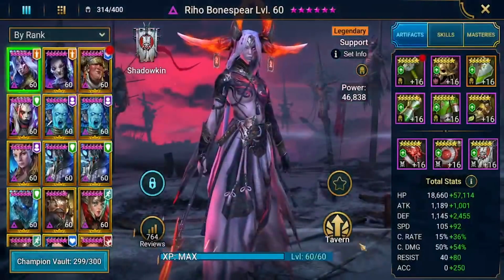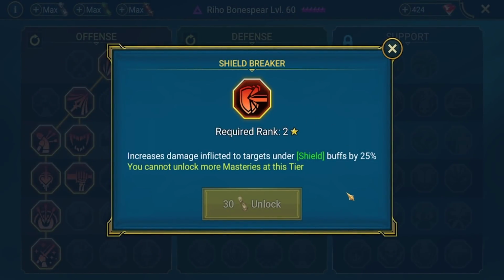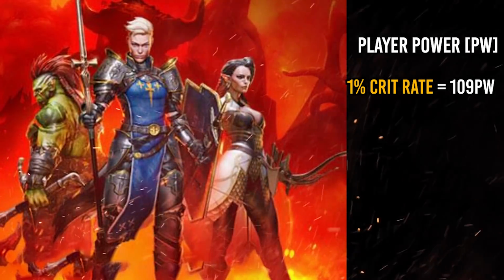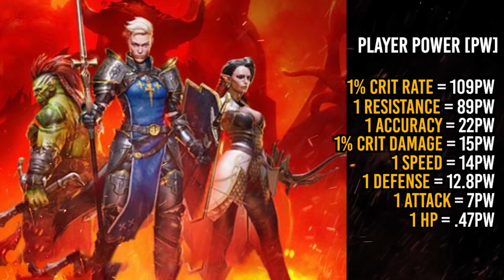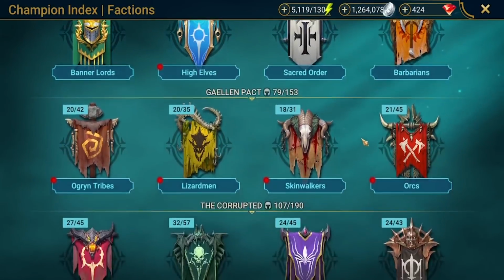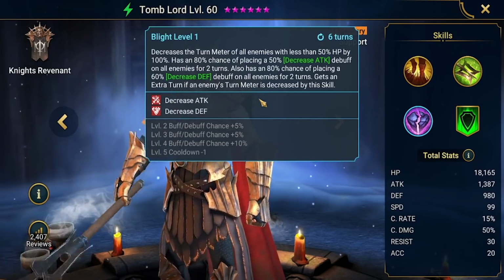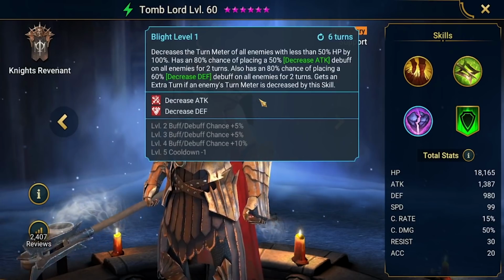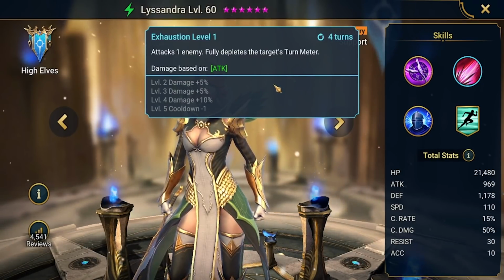Tips and Tricks Even END Game Players Aren't Aware Of! Raid Shadow Legends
Yes! "You Can Ignore Duchess Passive". Grab some popcorn and enjoy the video.

Raid shadow legends on pc youtube plarium shadow legends raid murderinc hidden information critical rate critical damage hp attack defines accuracy resistance